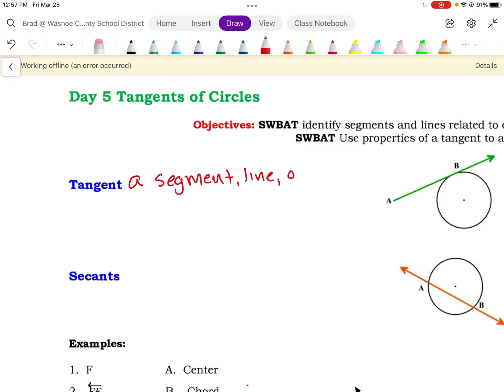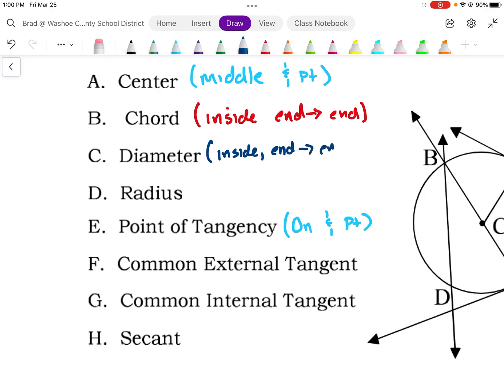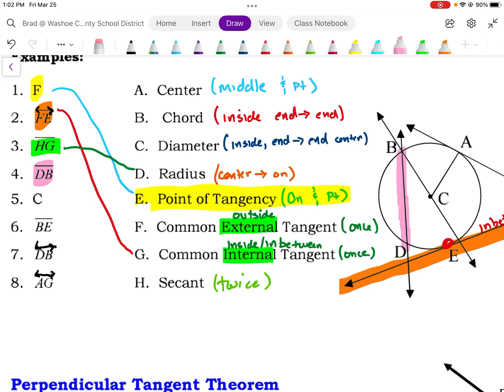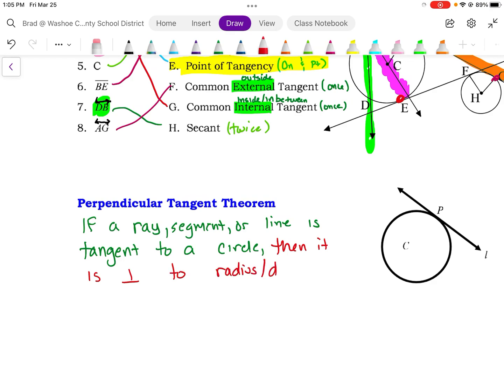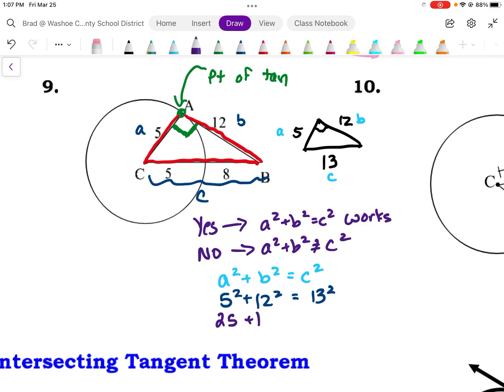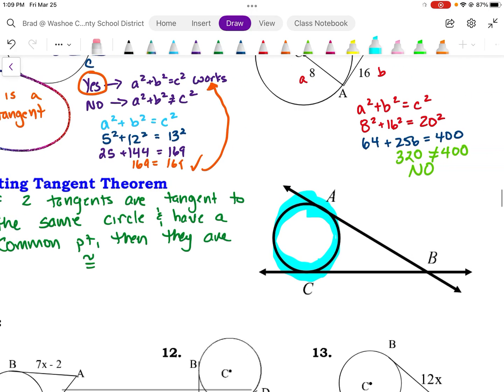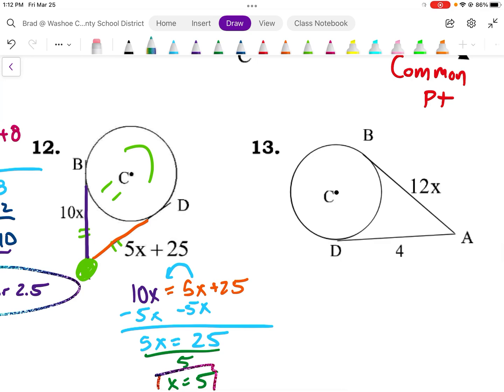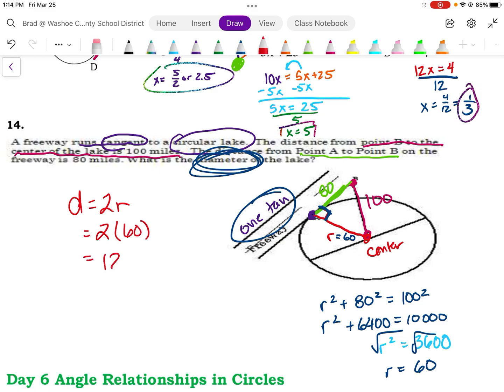Unit 10 - Circles - Day 5 - Tangents